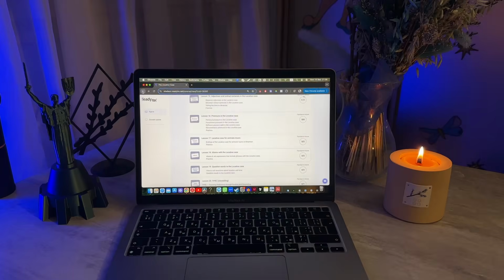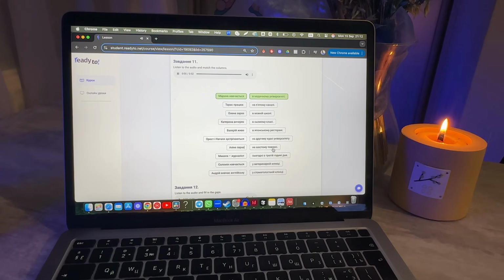My New Ukrainian Course Is Finally Here 💙💛 "Tame the Locative Case"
Who was waiting for learning cases with me? The time has finally come!
Meet my new pre-recorded Ukrainian course:

✨ “Tame the Locative Case” is a structured online course for A1–A2 learners who want to finally understand — and actually use — the Ukrainian Locative case naturally in speech.

In this video, I share:
• why Ukrainian cases feel so overwhelming
• how this course was created
• what you will find inside the course
• and why I decided to focus on one case at a time

The course includes:
📝 100+ interactive exercises
🎧 listening, reading & vocabulary practice
🔁 revision lessons
🎭 a TPRS storytelling lesson
🎓 final test + certificate from Verba School

The content of the course corresponds with a certificate program for the levels A1 and A2.

If Ukrainian cases have ever confused you — this course was made for you ✨

Thank you for supporting Verba School and my work throughout these years 💙💛